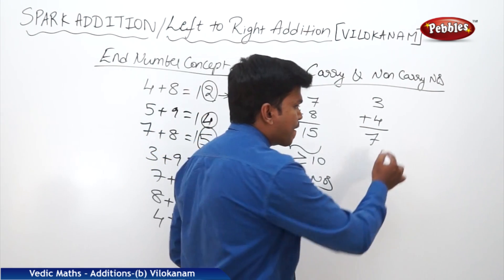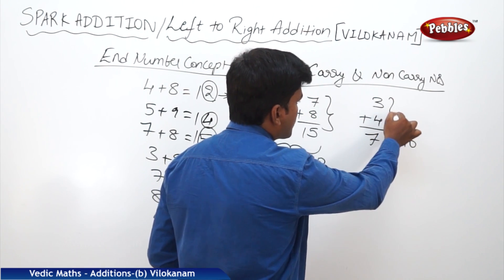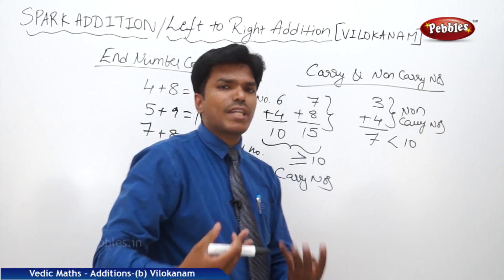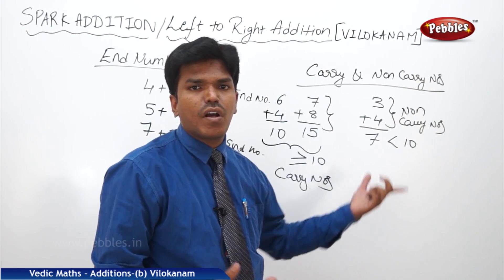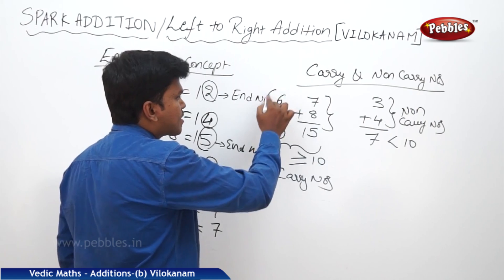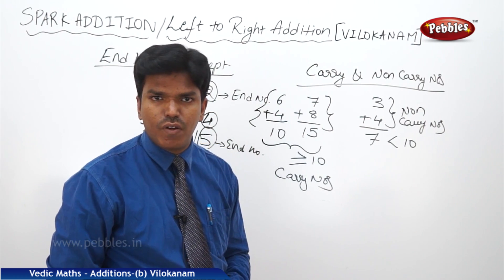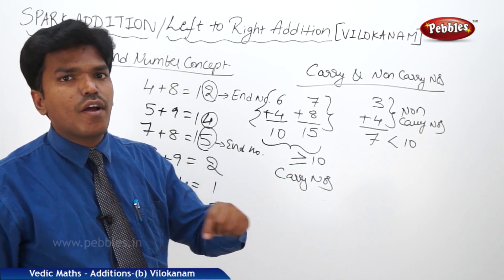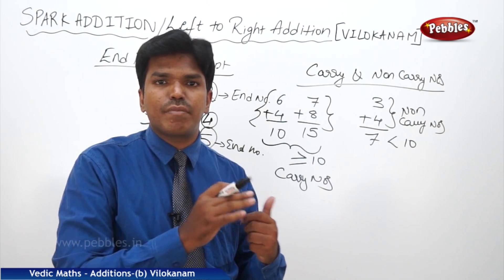SPARK ADDITION - VILOKANAM | Speed Maths | Vedic Mathematics